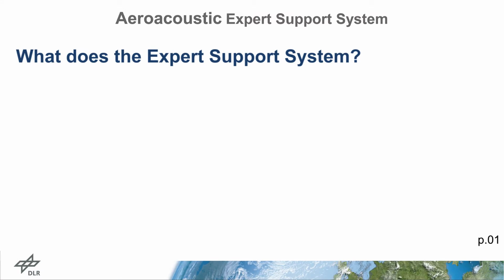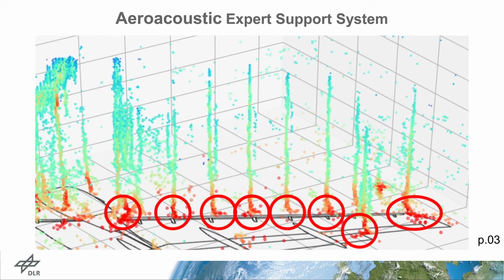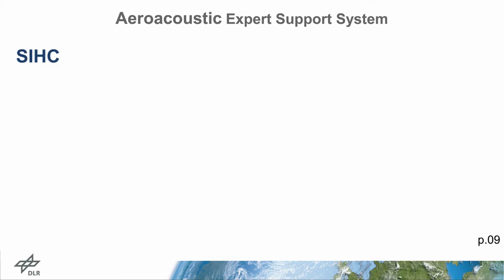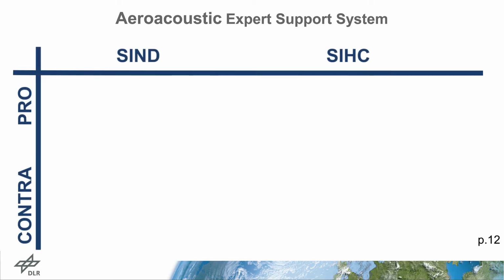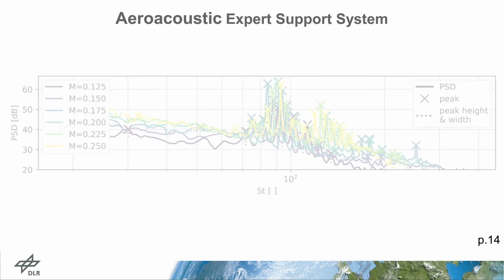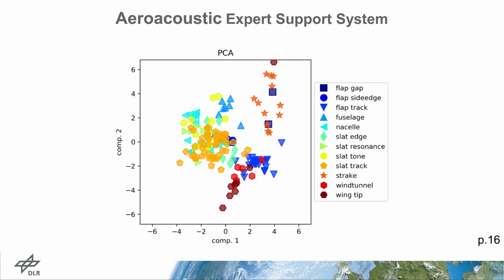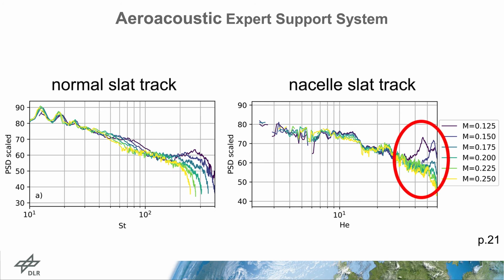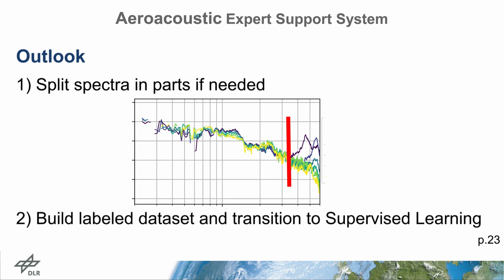Expert Decision Support System for Aeroacoustic Classification from Deconvolved Beamforming Maps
Expert Decision Support System for Aeroacoustic Classification from Deconvolved Beamforming Maps, presented at AIAA Aviation 2020.

We present an expert decision support system for time-invariant aeroacoustic source
classication from deconvolved beamforming maps and results based on scaled airframe
half-model wind tunnel measurements. The system consists of three steps: the identi-
cation of acoustic sources from the deconvolved maps, the calculation of their acoustic
properties, and the clustering of the sources based on their properties. In this paper, we
present and compare two methods to identify and extract source spectra from the beam-
forming maps. The rst relies on the spatial normal distribution of CLEAN-SC results for
aeroacoustic broadband sources. The second uses hierarchical clustering methods. We pro-
pose a variety of aeroacoustic features that capture the characteristics of the spectra while
being independent of absolute parameters such as the Mach number. Based on these fea-
tures the aeroacoustic sources are clustered using unsupervised machine learning methods
to determine similar or atypical behavior. This expert support system helps aeroacoustic
specialists in classifying the identied sources to support them in analyzing their typical
behavior and identifying spurious sources.

/// CHAPTERS ///
0:00 Introduction
0:20 What is an Expert Support System?
1:04 Conventional Beamforming and its limitations
2:09 CLEAN-SC deconvolution
2:40 How to identify sources in CLEAN-SC maps
3:32 SIND
4:56 SIHC
5:34 HDBSCAN
7:01 Comparision of SIND & SIHC
8:38 Feature engineering
9:31 Tonality example
11:05 PCA of features
12:02 CRAFT
13:04 Results
14:42 Summery
15:59 Outlook
16:33 Thank you